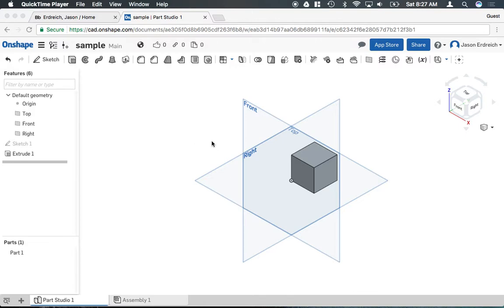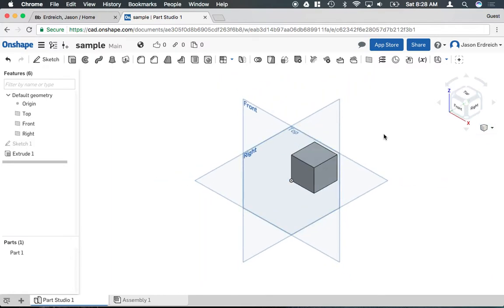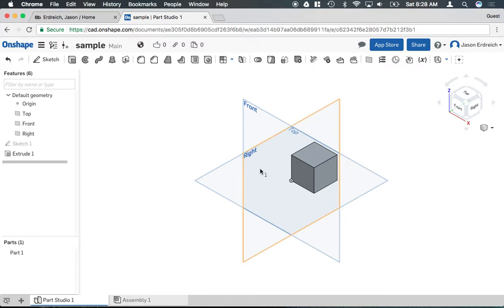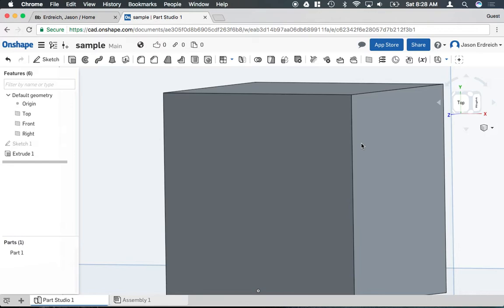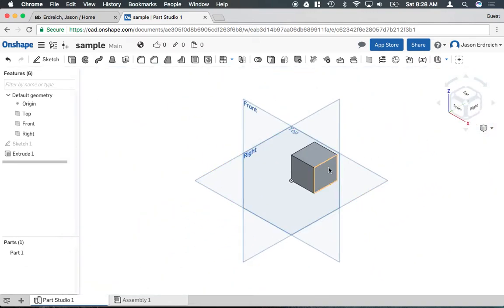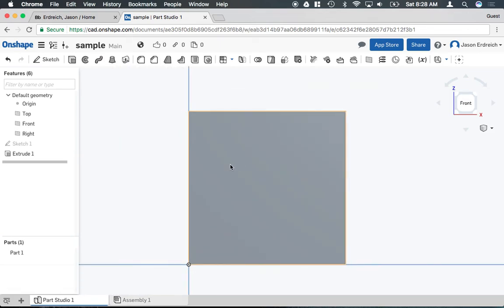Why you should use a USB mouse with Onshape CAD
In this video, Mr. E demonstrates how to use a USB mouse in the Onshape CAD program.